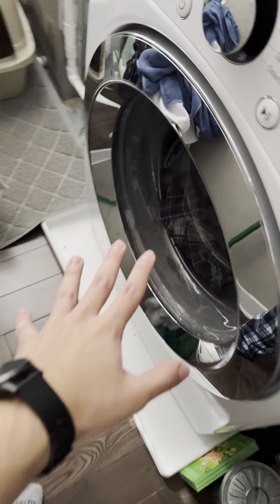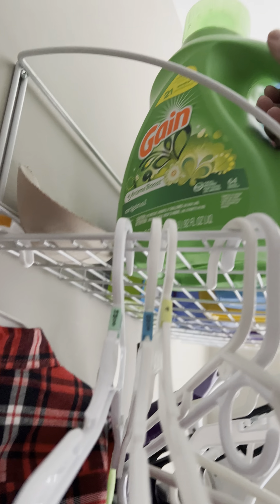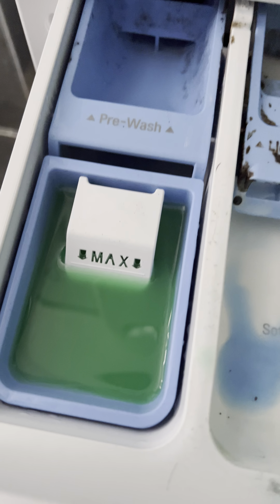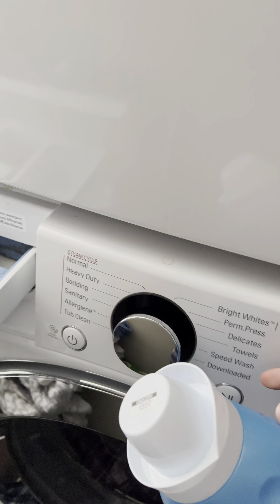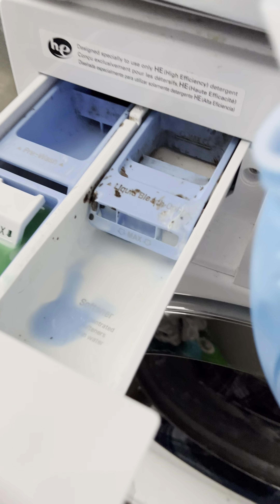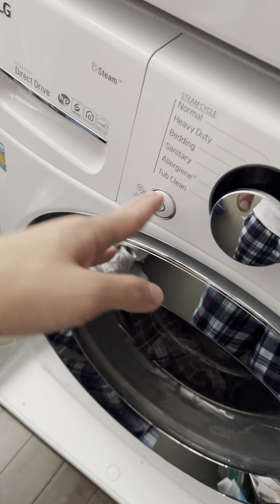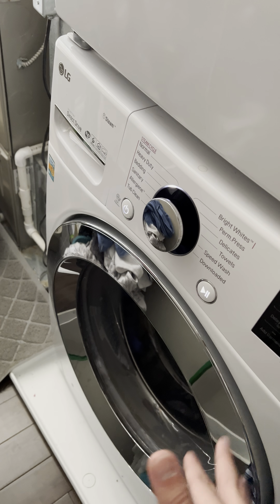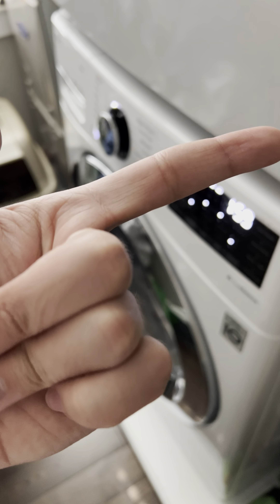How To Do Laundry - Tutorial for Young Lads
College Students still don’t know how to do it, so I’m here to teach you young lads